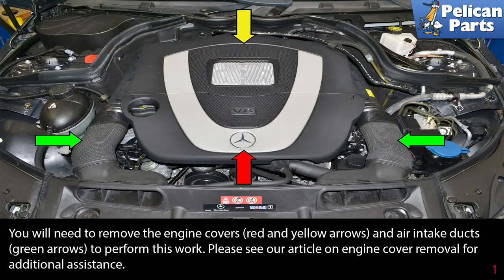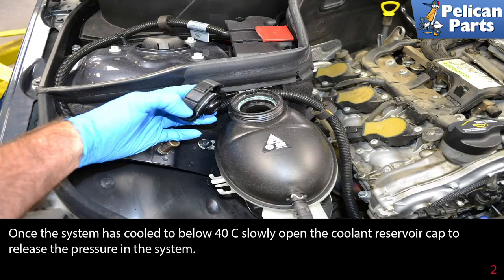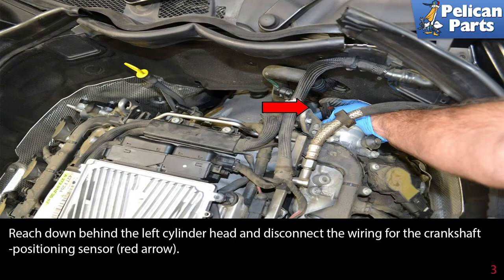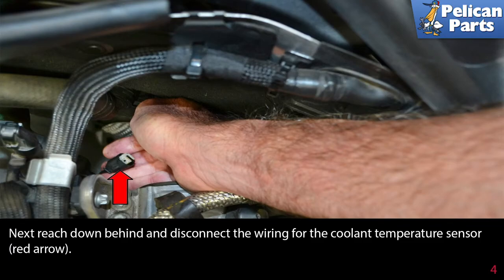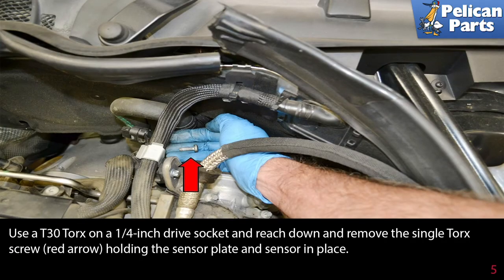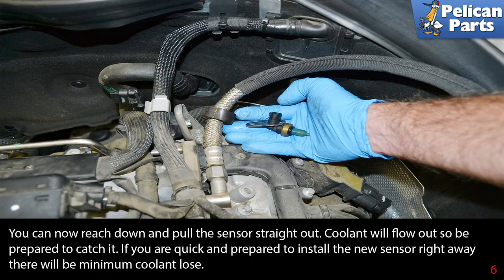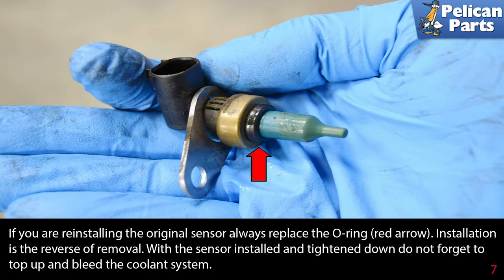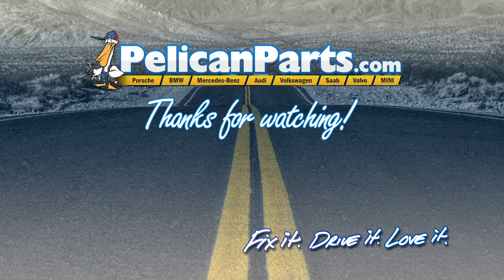Mercedes-Benz W204 C-Class Coolant Temperature Sensor Replacement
The coolant temperature sensor is located on the rear of the left cylinder head. Replacement is not that difficult but you will be working with the coolant so take proper precautions; first make sure the coolant is below 40 degrees Celsius. Wear gloves and be prepared to catch the coolant and dispose of it in accordance with the regulations in your area. Also even though not a lot of coolant will escape make sure to refill and bleed the system when you are finished.

Applicable Models:
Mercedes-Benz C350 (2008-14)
Hot Tip: Use a mirror to see the sensor
Performance Gain: Proper temperature readings
Complementary Modification: Flush cooling system